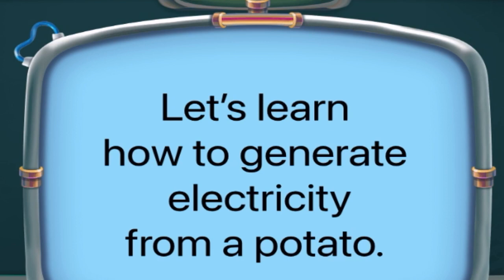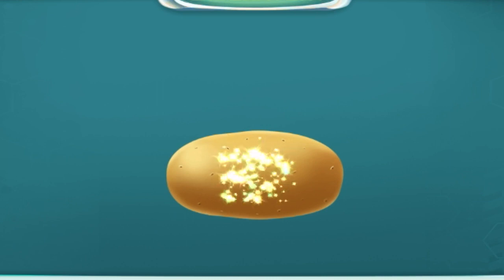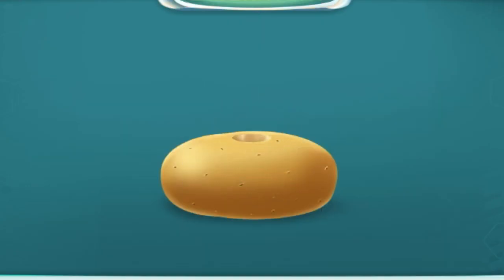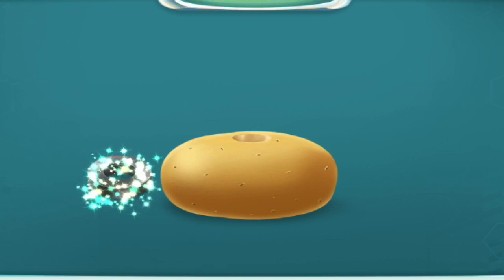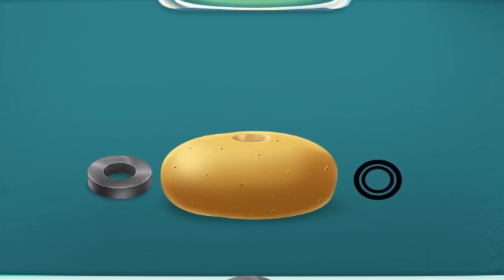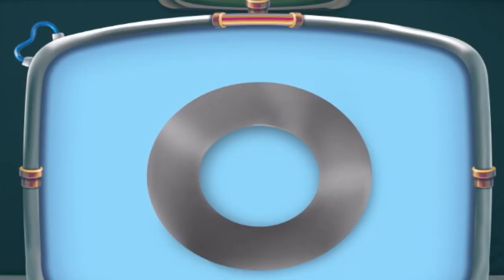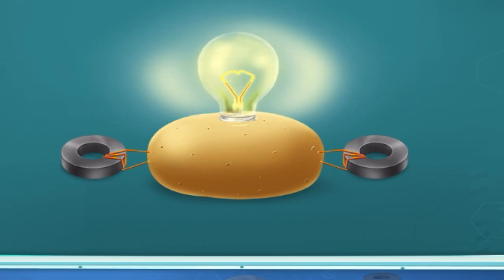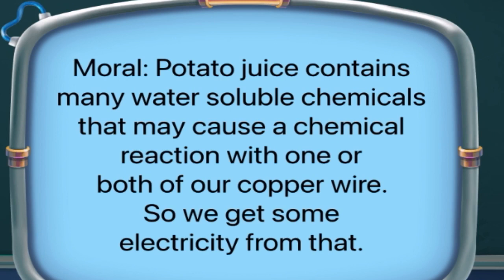How to generate electricity from a potato physics lab experiment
Can a potato light up a light bulb? If you want to power high-voltage bulbs, then the answer is no. A potato battery generates roughly 0.5 volts of energy, which is only enough to light up a low-voltage LED.
Then
How to generate electricity from a potato?

Electricity is produced when two different metals are inserted between the potato and a salt bridge is created. The salt bridge is formed as salt releases ions which flow from one metal to another generating an electrical current.
physics lab experiment
science experiments
how to